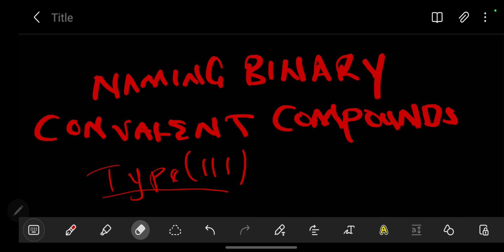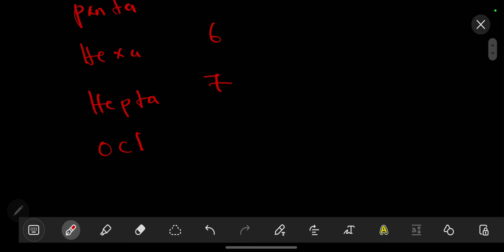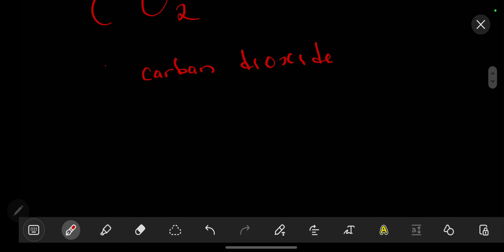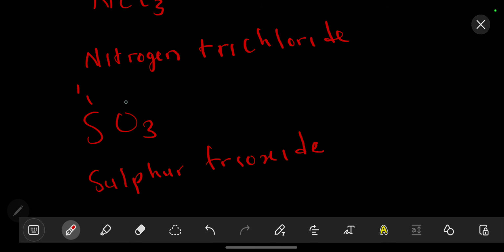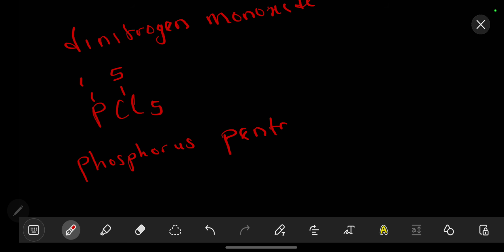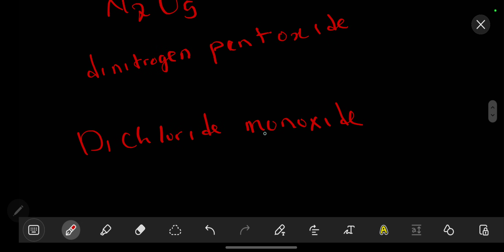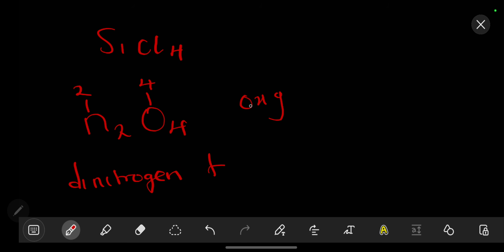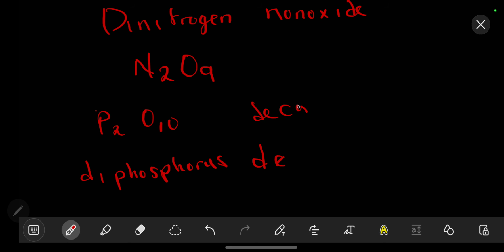NAMING BINARY CONVALENT COMPOUNDS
🔬 How to Name Binary Covalent Compounds — Easy Guide for Chemistry Students!

Welcome to today’s chemistry lesson! In this video, we break down Naming Binary Covalent Compounds in the simplest, clearest way possible. Whether you're a Grade 10–12 student, preparing for exams, or refreshing your chemistry basics, this tutorial is perfect for you.

👉 What You’ll Learn: ✔ What binary covalent compounds are
✔ Rules for naming them
✔ How to use Greek prefixes (mono-, di-, tri-, tetra-, etc.)
✔ When to drop “mono-” in naming
✔ Examples with step-by-step explanations

🔥 Examples Covered in the Video:
• CO – Carbon monoxide
• CO₂ – Carbon dioxide
• N₂O – Dinitrogen monoxide
• PCl₅ – Phosphorus pentachloride
• SF₆ – Sulfur hexafluoride

📘 Perfect For:
• Students studying chemical nomenclature
• Chemistry learners needing quick revision
• Teachers looking for clear classroom explanations

📎 Downloadable Notes:
Ask in the comments if you want PDF notes or MCQs on binary covalent compounds!